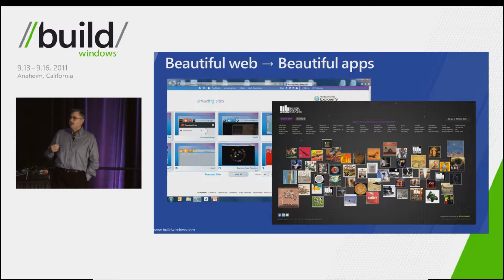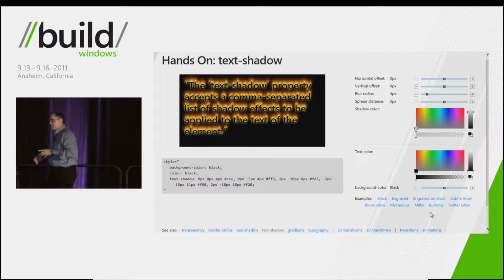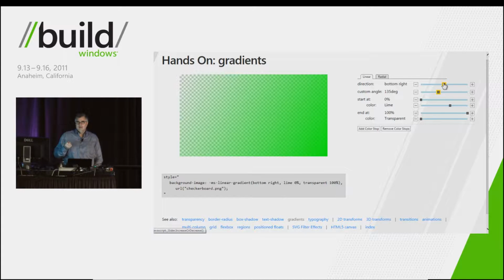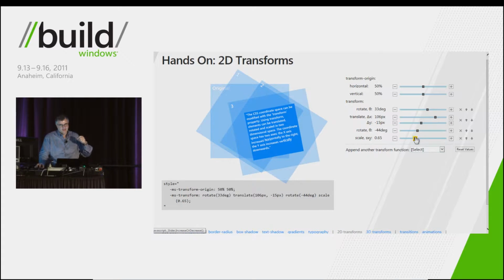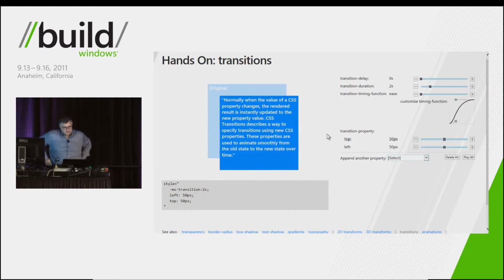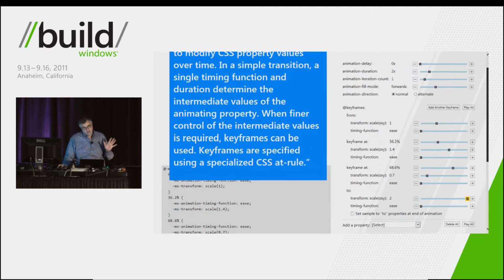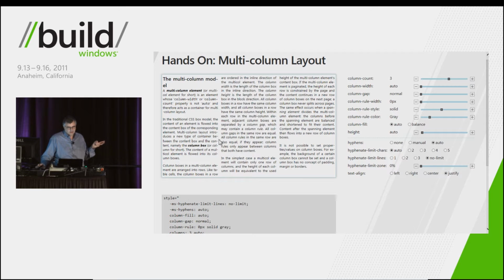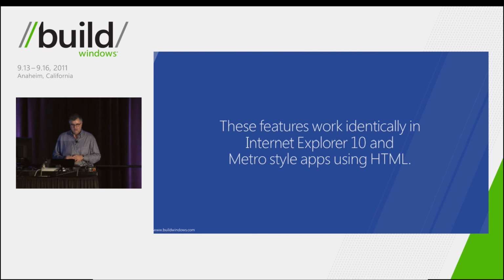Building beautiful and interactive apps with HTML5 & CSS3